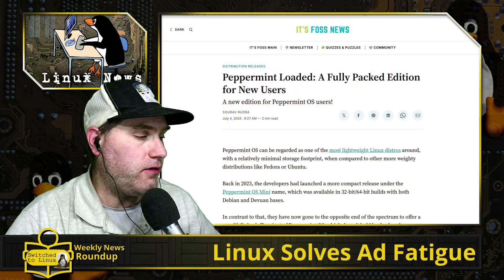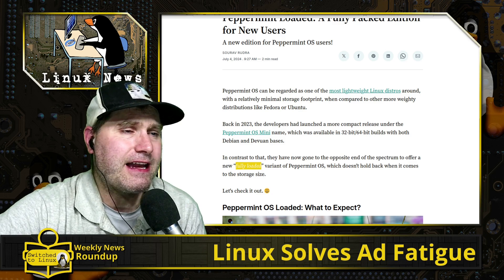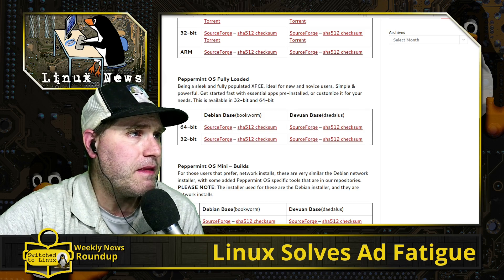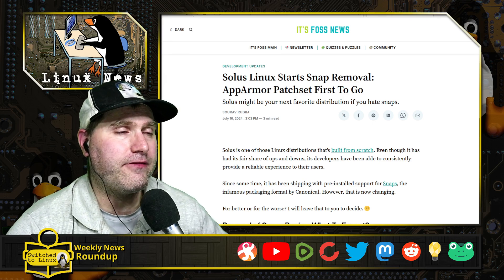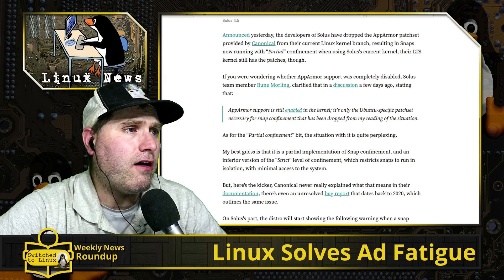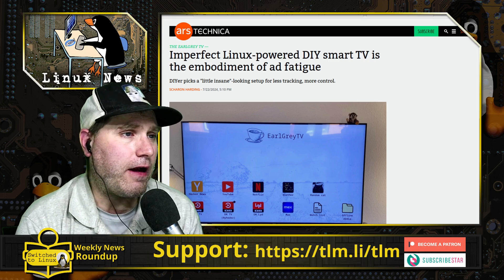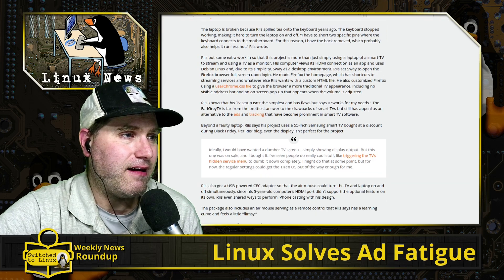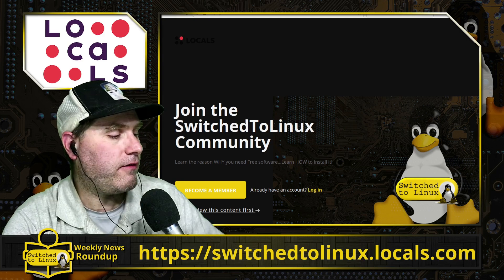Linux Solves Ad Fatigue | Weekly News Roundup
This week in Linux News, Peppermint OS has some new build for everyone from fully loaded to minimal installs. Also, Solus prepares to drop snaps and a Linux geek gets ad fatigue and builds a custom SmartTV out of Debian.

00:00 - Peppermint Fully Loaded
02:56 - Solus Dropping Snaps
04:46 - Linux Solves Ad Fatigue

Support Switched to Linux!
🐸 Gab: @switchedtolinux
💡 Minds: @switchedtolinux